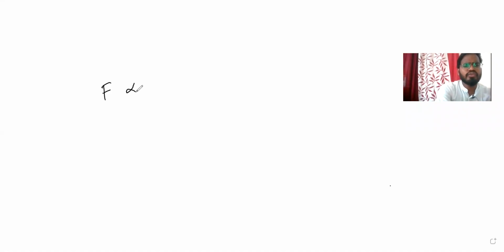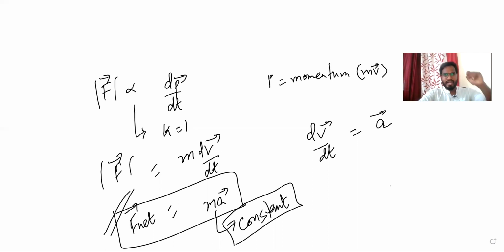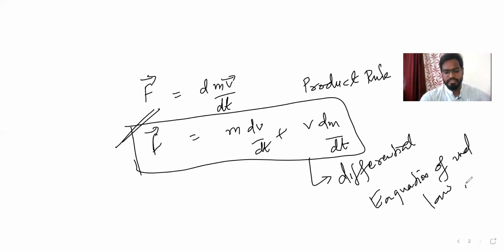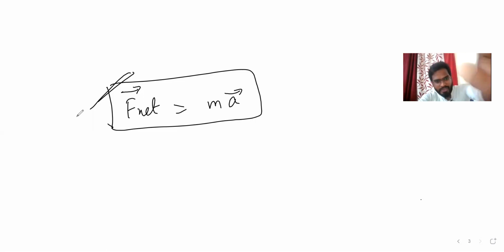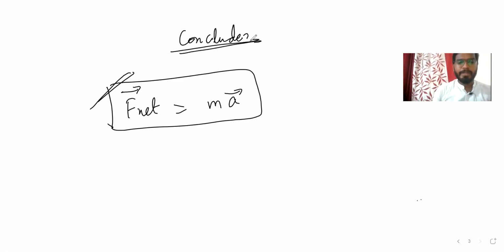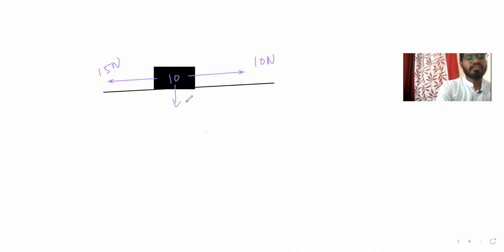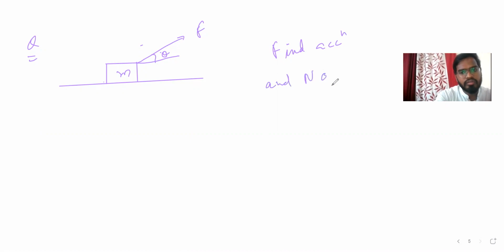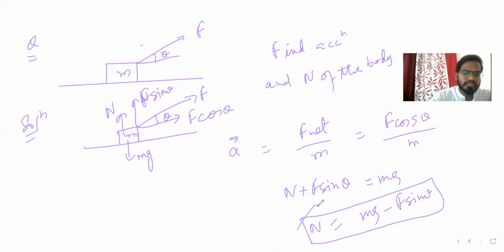Class11 Newton's laws of motion part-3 ( NEET & JEE )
All about  second law of motion theory and basic numericals..